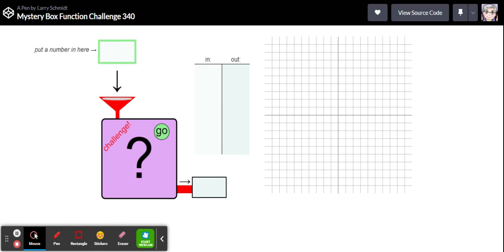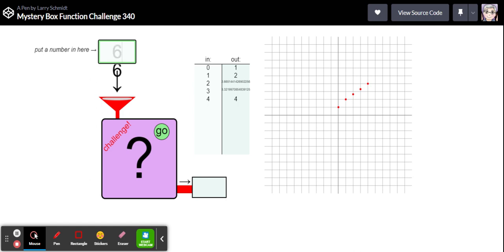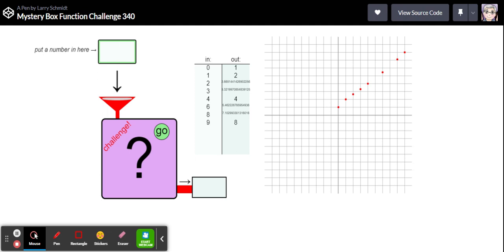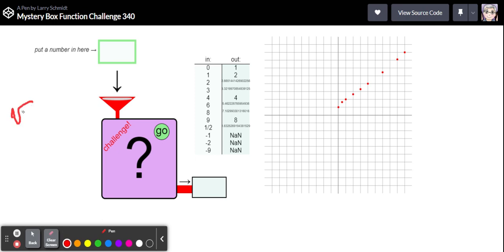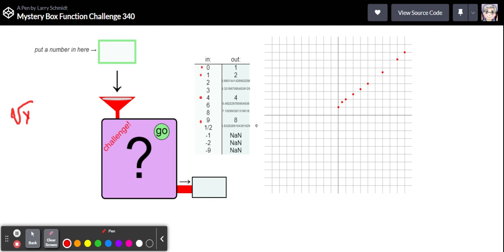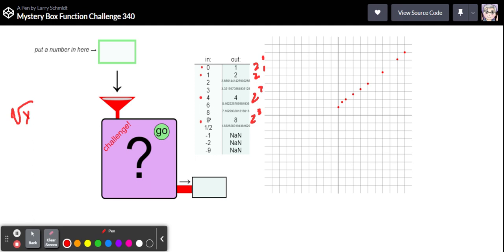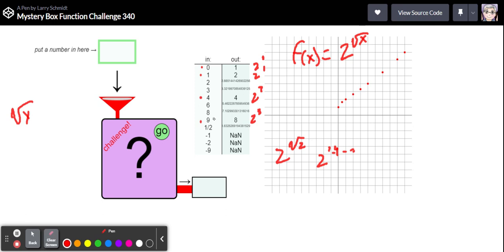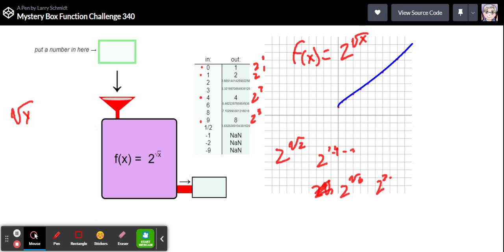Mystery Box Function Challenge 340